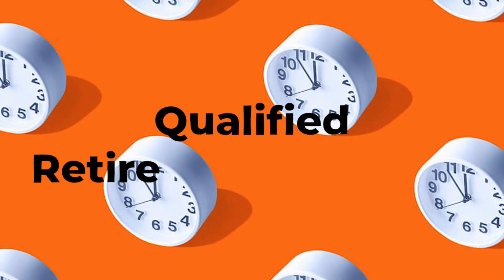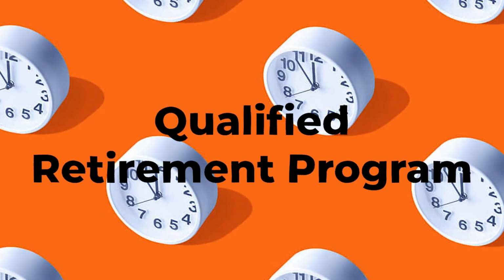An IUL Should NEVER Be Used for Infinite Banking | Learn Why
To learn more about how you can do this, register for my free Infinite Banking training video below.

If you'd like to learn how to KEEP more of the money you earn by LOWERING your tax bill to uncle sam.  Schedule a free consultation with my team.  They'll show you how to optimize your write offs, help you with tax planning, corporate structure, estate planning, entity creation and more.  KEEP more of your hard earned money!

If you'd like to become part of The Private Money club so that you can raise capital for your real estate deals!